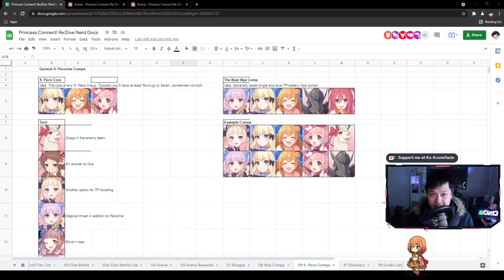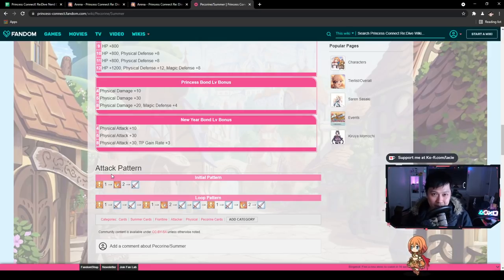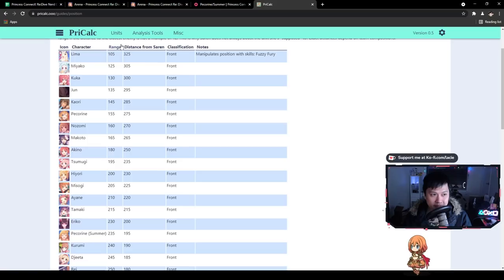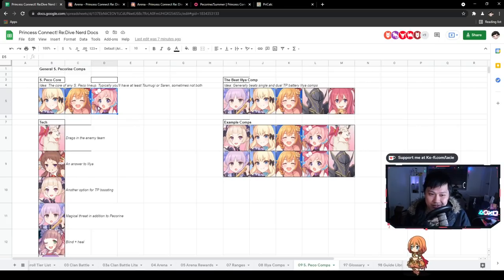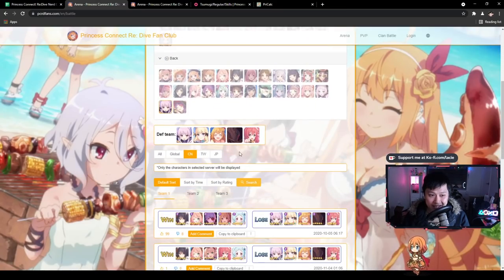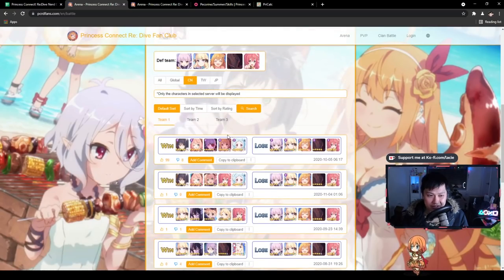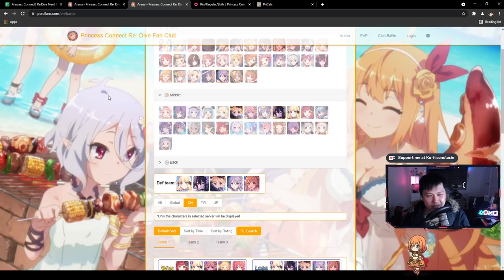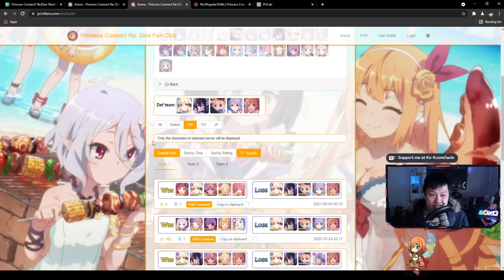[Princess Connect! Re:Dive] Summer Pecorine PvP Guide (Team Comps, Techs, Matchups)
Hello!

Finally, the Summer Pecorine PvP guide that I have been promising for about 3 days lol... In this video, I go through Summer Pecorine's skills, some of the key units that are commonly used with her (Tsumugi & Saren), and some team comps. I also cover some example team comps, such as Anti-Illya and anti-backline. Finally, I shill for PCRDFans hard because it's a great website.

Lace
✨ About Me
✨ Links
✨ Socials (need to copy and paste links)